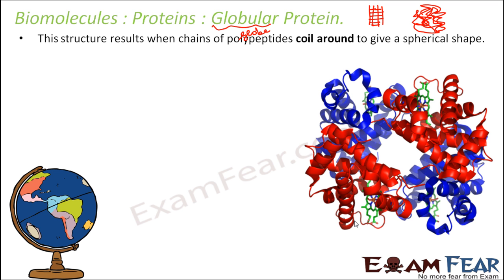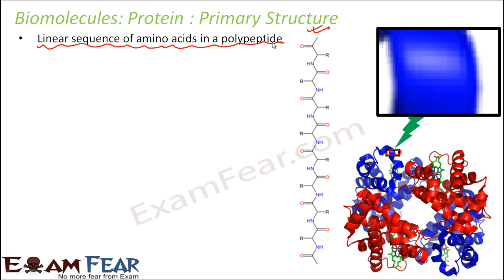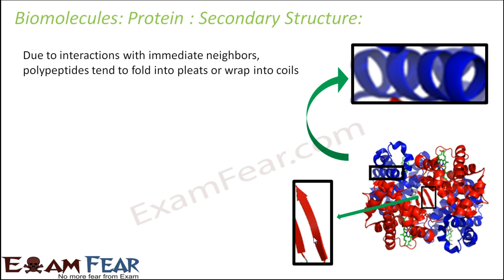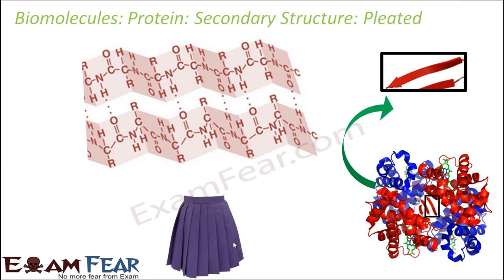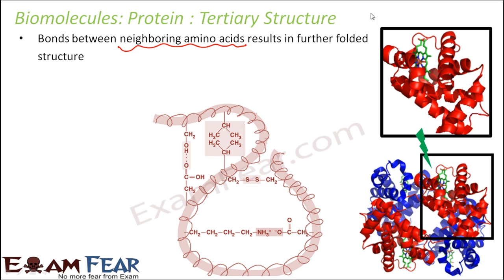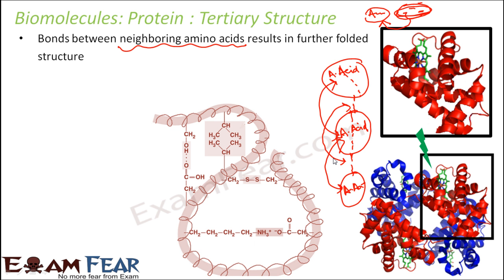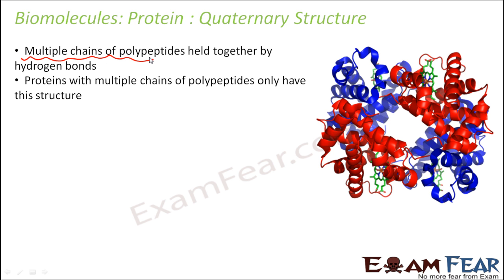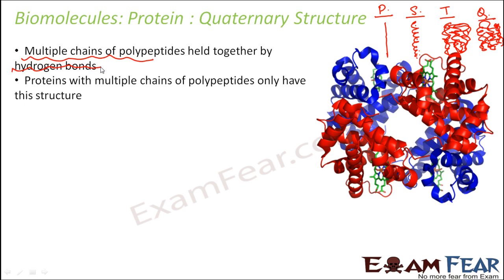Biology Biomolecules Plants part 15 (Primary, Secondary, Tertiary, Quaternary) CBSE class 11 XI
Biology Biomolecules Plants part 15 (Primary, Secondary, Tertiary, Quaternary structure of protein) CBSE class 11 XI